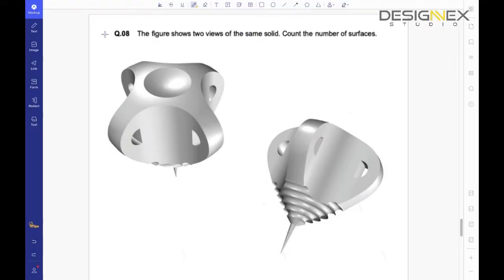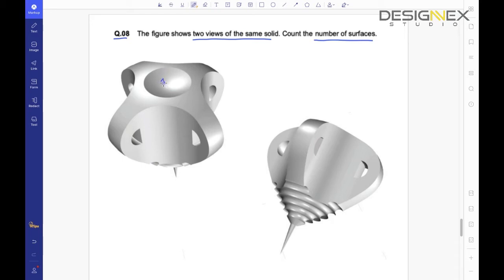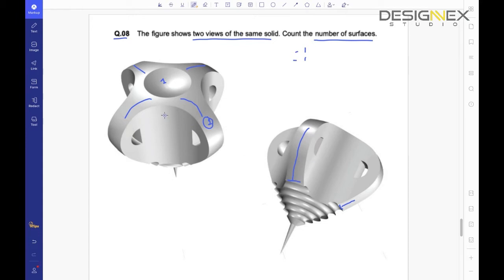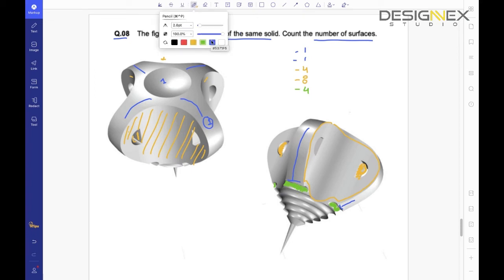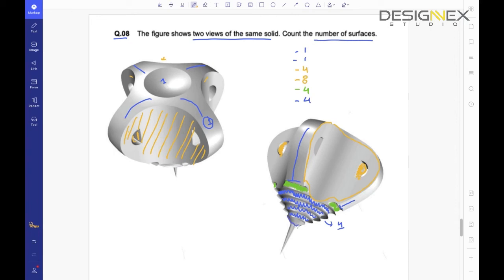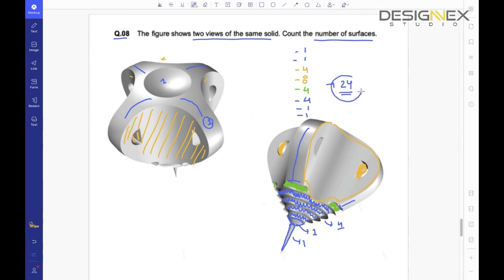CEED 2020 NAT Q-8 | Solution with detailed explanation | CEED '14 AIR-10 Mr Ashish | Designex Studio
Solutions and explanation with tips and tricks to crack Design examinations, presenting solutions for CEED, U/CEED by eminent design educator Mr Ashish who has a design education from IISc Bangalore and has worked as a Designer and educator in the past.
He has mentored countless students into top Design schools in India and is also associated with Designex Studio providing inputs and mentoring students to obtain top ranks.
Through this series, he wishes to guide students who are aspiring for CEED and UCEED, as this exam requires skills and aptitude which are essential to obtain top ranks.

Have you been waiting to learn the nuances of cracking CEED/UCEED/NID/NIFT entrance exams from experienced IIT and NID experts?
Your wait is over!
We here at Designex Studio have designed the most comprehensive course for you and it is online!

D Talks - The Design Podcast
D Talks brings you interesting discussions related to design. Join host & illustrator Sanjay Reddy for fresh perspectives on every topic imaginable - from how to become a designer to life after one becomes a designer and everything in between. With D Talks, ignite your curiosity and learn something new every week.

You can listen to D Talks on the following platforms:

Google Podcasts
shorturl.at/otHQV
Apple Podasts
shorturl.at/gjUV1
Anchor